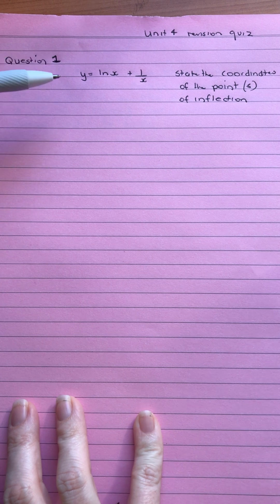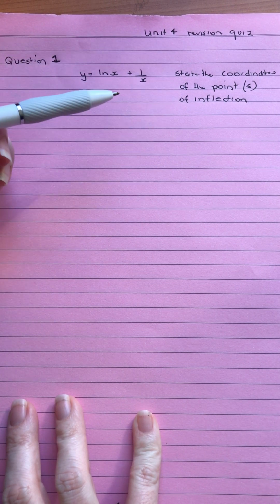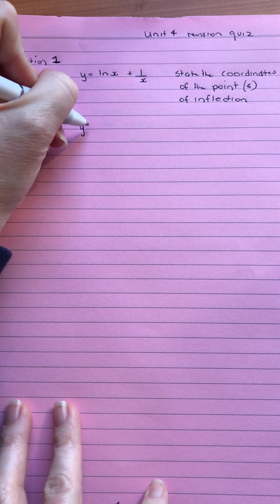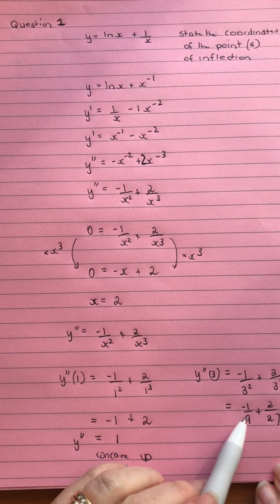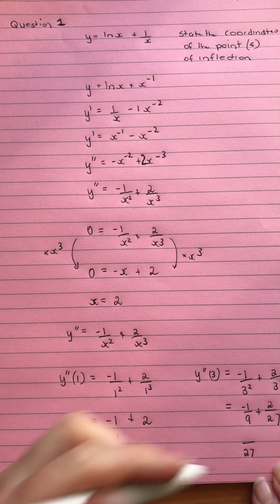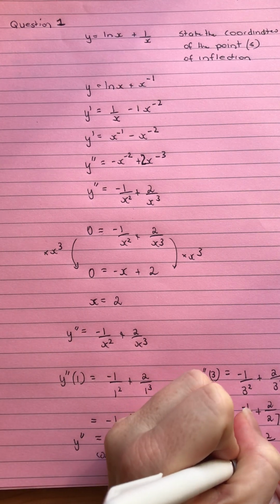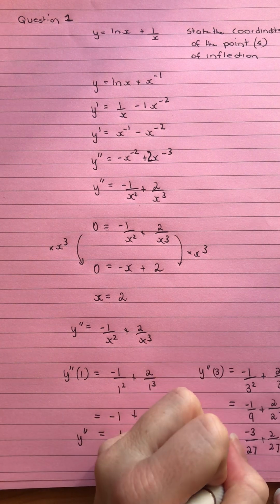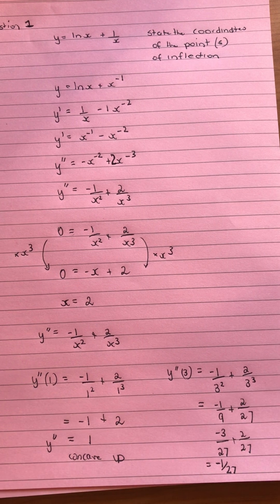MM Unit 4 quiz - question 1